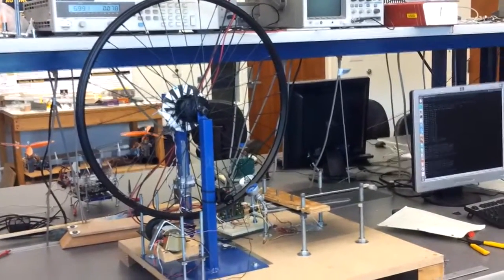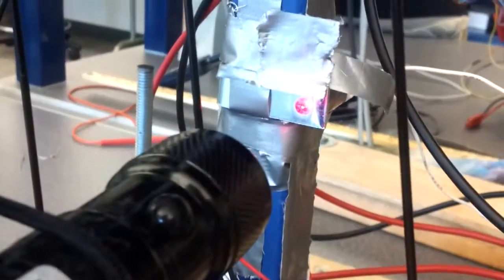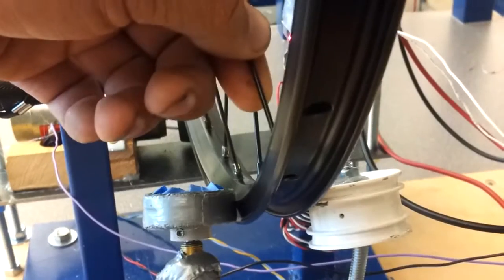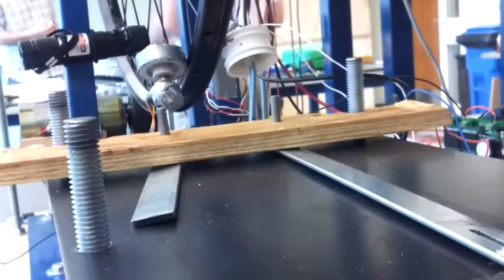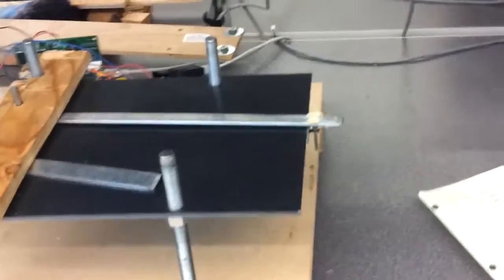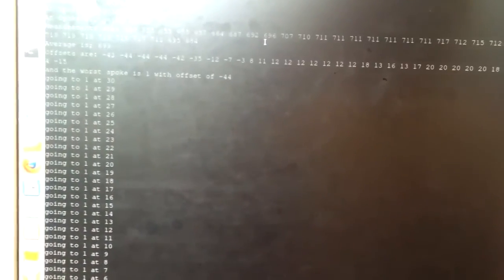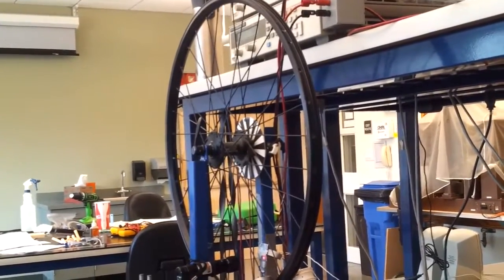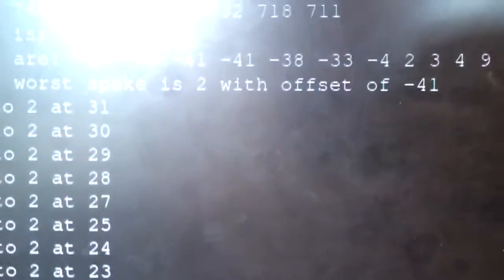Automated Bicycle Wheel Truing Stand Prototype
Final Project for ME405 - Mechatronics. Instructed by Dr. John Ridgley at Cal Poly, San Luis Obispo. Project was completed during the winter quarter of 2013.

Contains a walk through of the system, showing how the machine's various components operate together to automate the process of truing a bicycle wheel. The firmware is running on an Atmel MEGA series chip, sitting on a custom development board (not shown) which includes the H-Bridge motor driver used to manipulate the position of the wheel. The project used freeRTOS to schedule the various tasks of the machine.